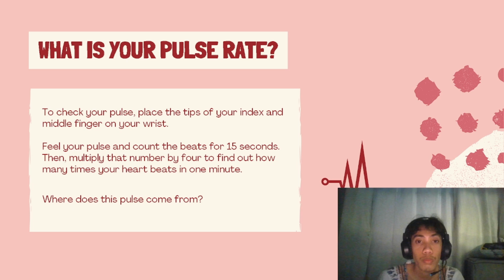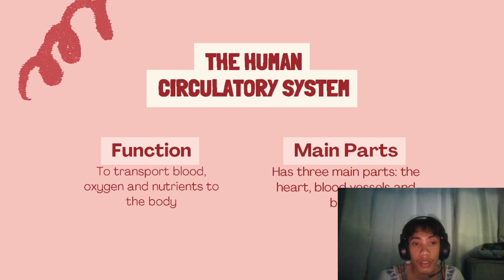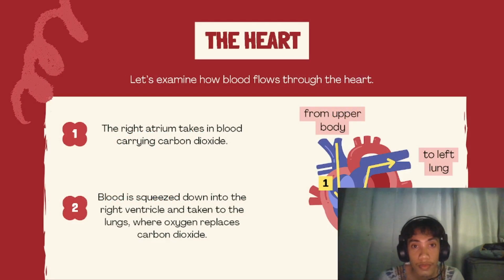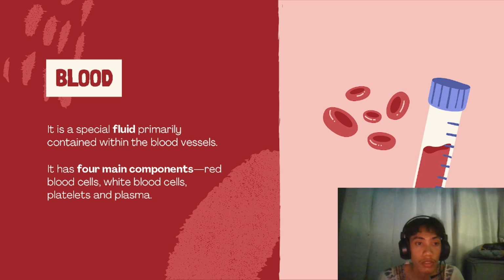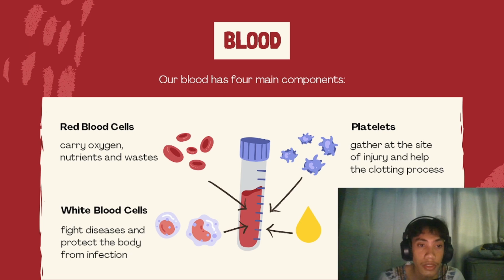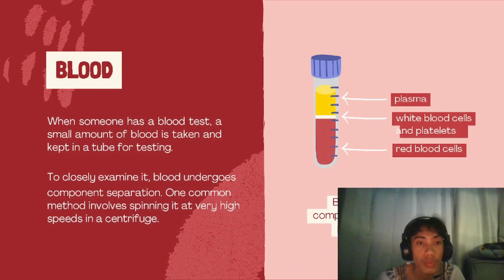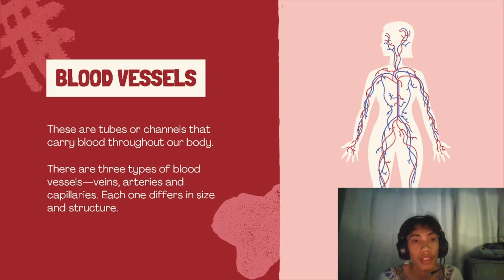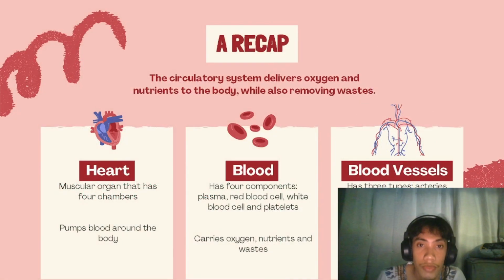The Circulatory System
Group 5 (Añasco,Khent MJ C.)